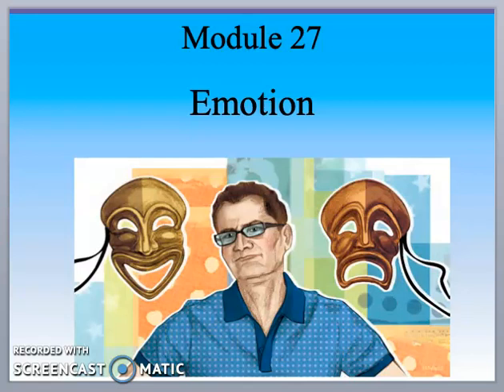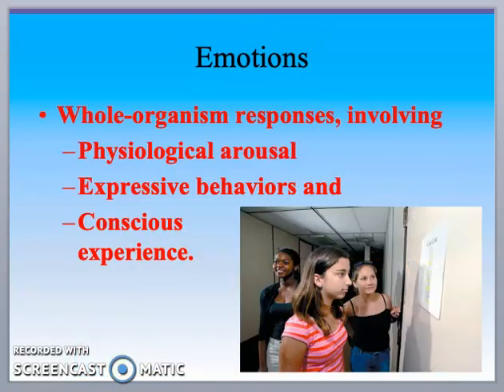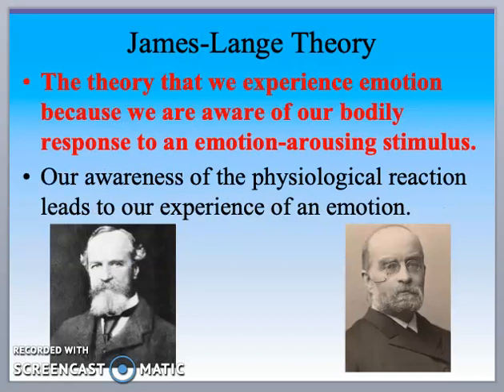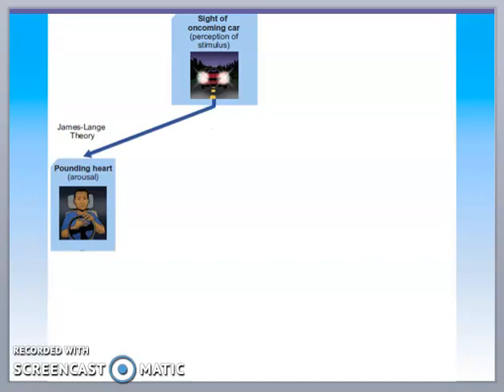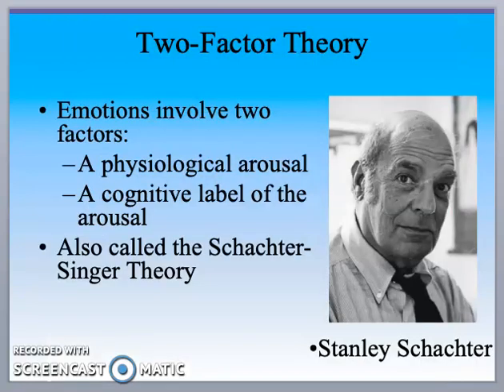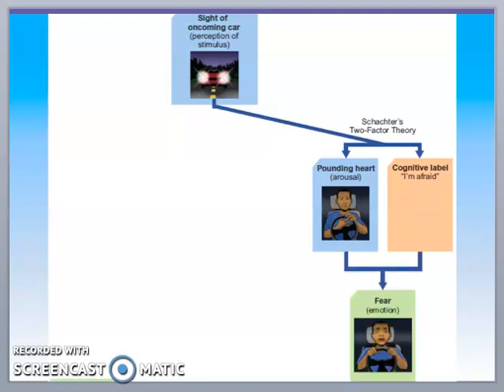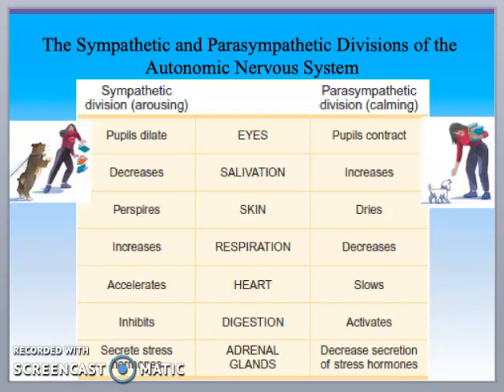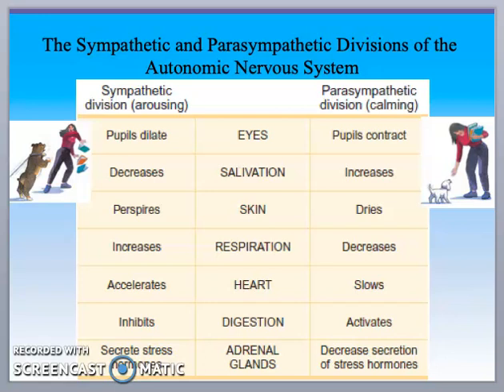Module 27 Mini Lecture Psychology Course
Module 27- Emotion